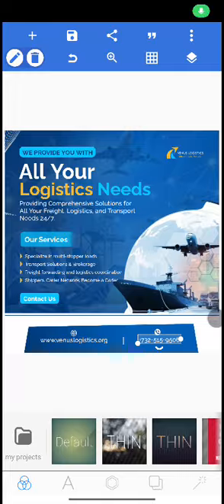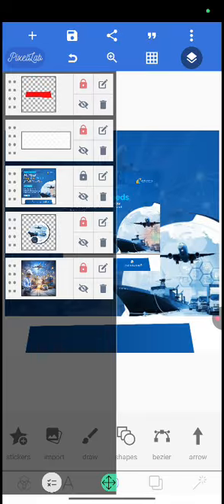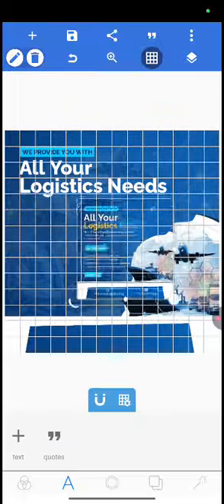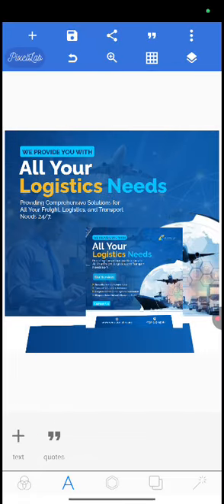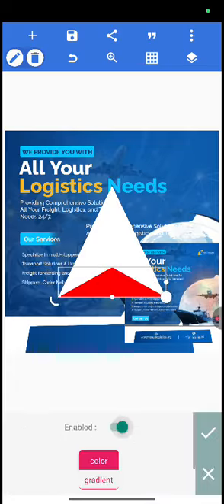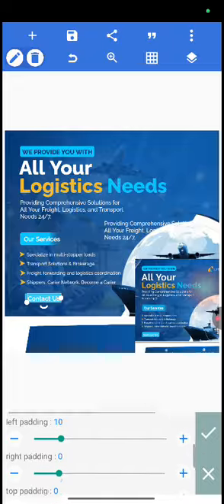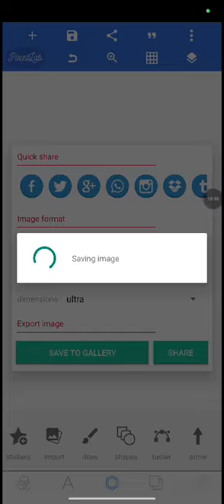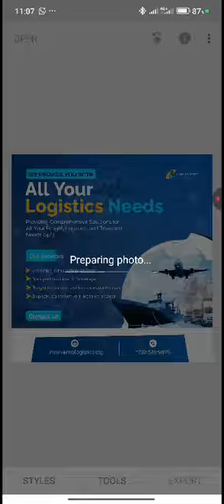How to Design Professional Logistics Flyers | PixelLab Tutorial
Design stunning logistics flyers effortlessly using PixelLab! In this step-by-step tutorial, you'll learn how to create professional-looking flyers perfect for promoting shipping services, transportation, and more.

What you'll learn:

- Mastering PixelLab tools for amazing image and text effects
- Color schemes that sell logistics services and inspire trust
- Exporting high-quality flyer designs that grab attention

App Used: PixelLab (Android)